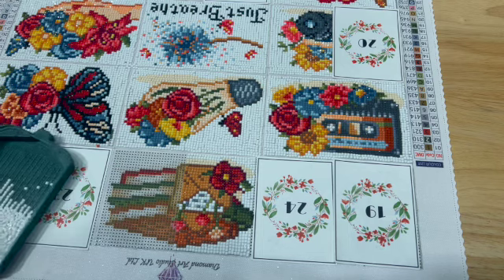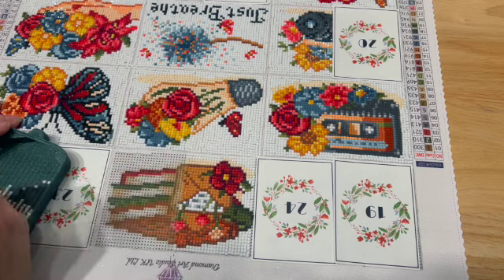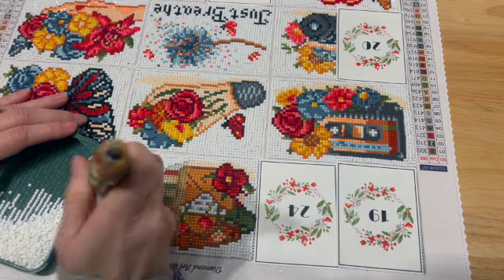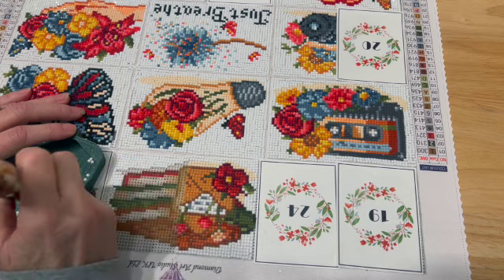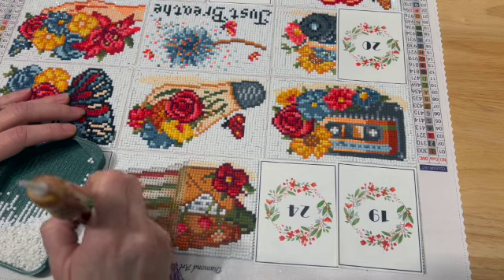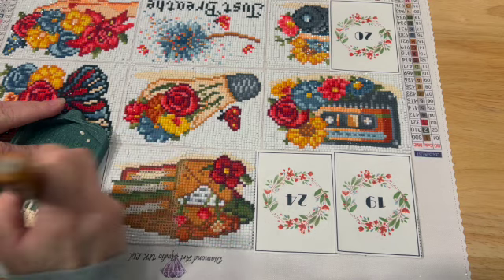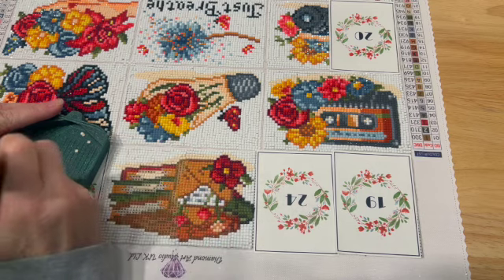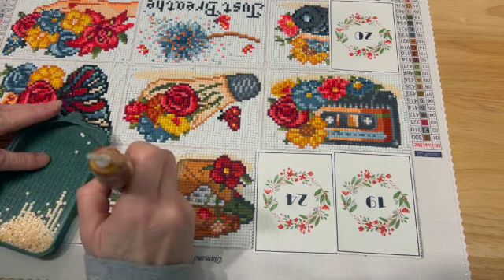Day 18 Countdown To The Holidays || Diamond Painting WIP & Chat || Finally mailed my Christmas Cards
Hello Friends!

Welcome to 18 of my Countdown to Christmas Diamond Painting Style where I share a section a day of my diamond painting Advent Calendar.

56 Grids (set of 5) Diamond Painting Organizer

4 MIL Zipper Bags 2 x 3 (Case of 1,000)

2774 Cobb Pkwy NW Ste. 109 #164